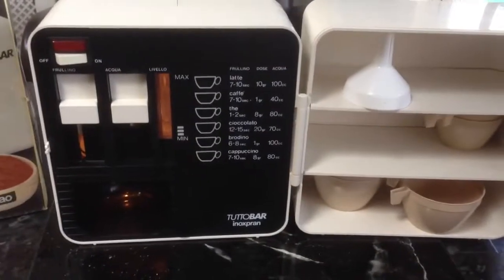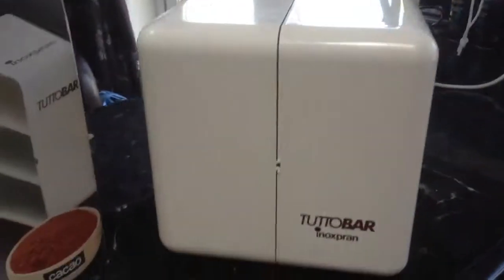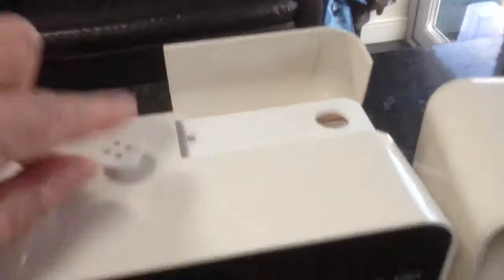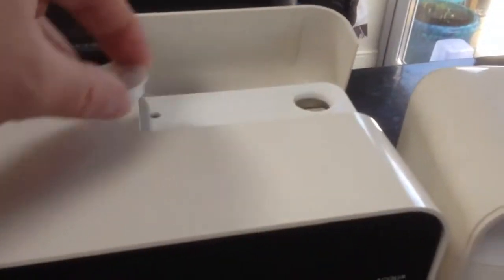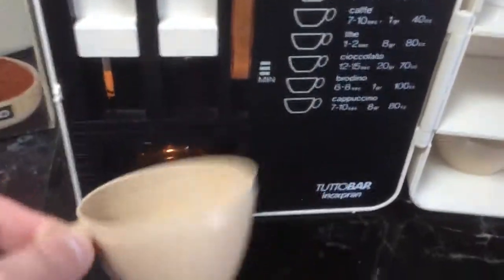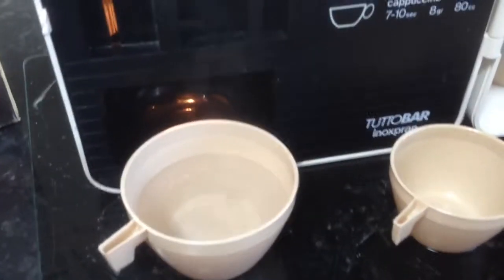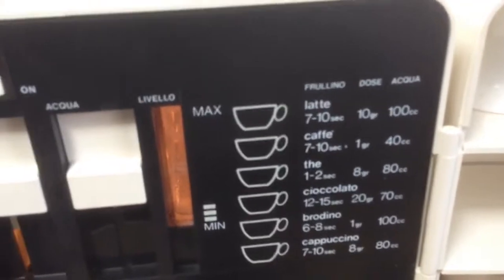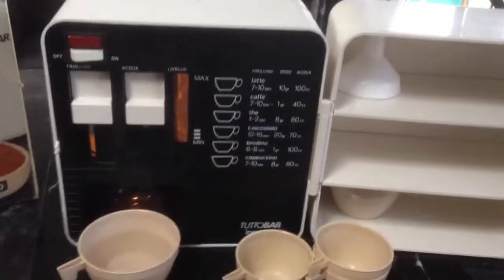Tuttobar coffee machine